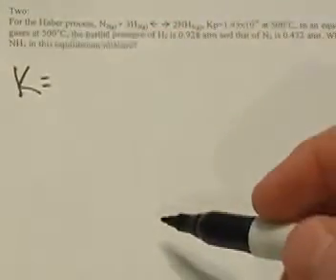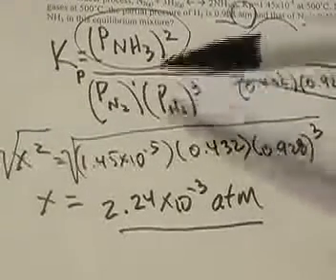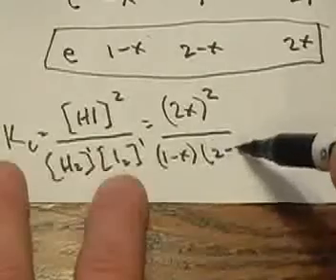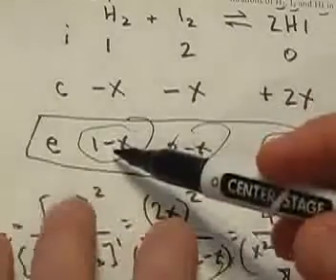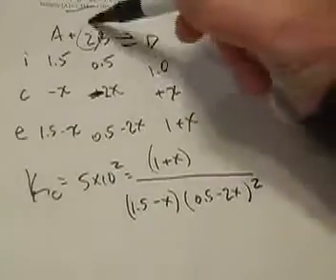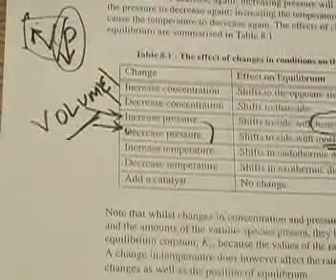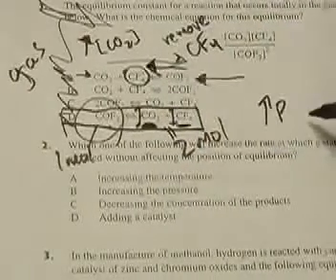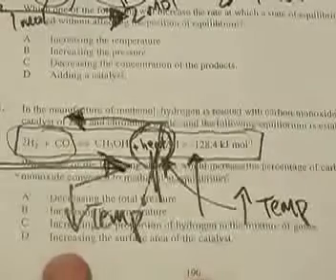Chapter 15 Equilibrium 3